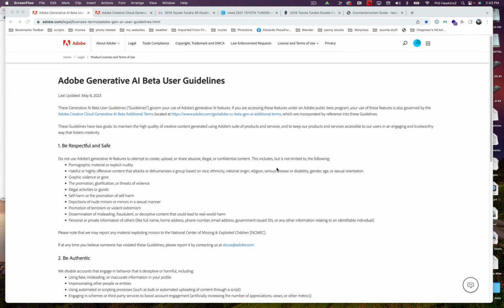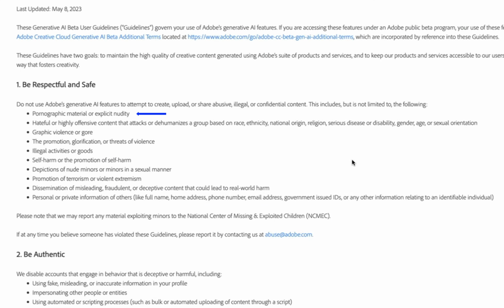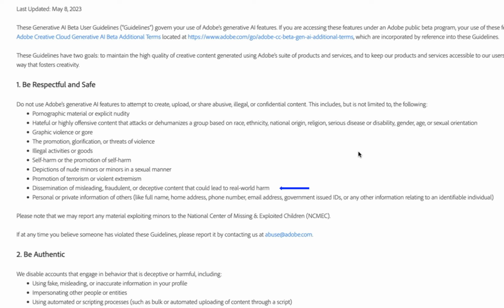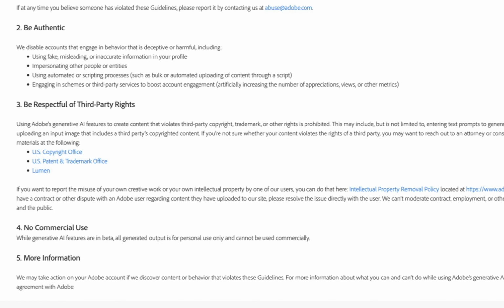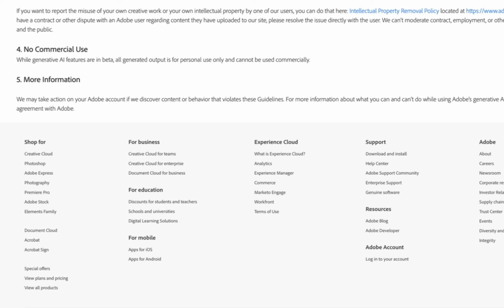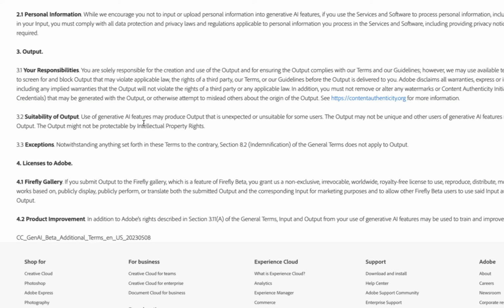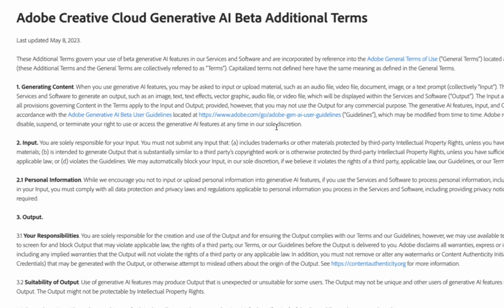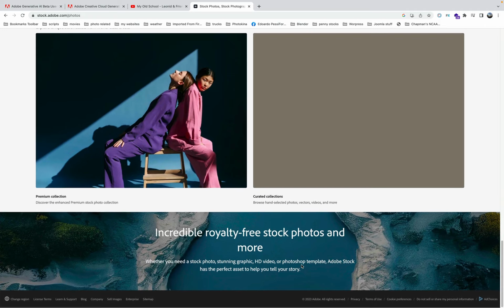Generative Fill Restrictions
As with all things Adobe, one cannot ignore the Fine Print, and so it is with Generative Fill.